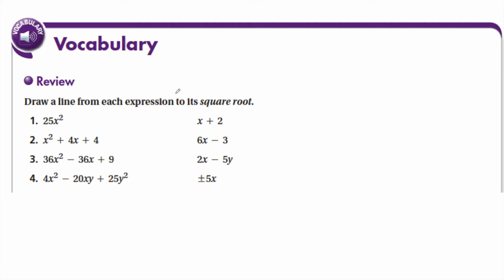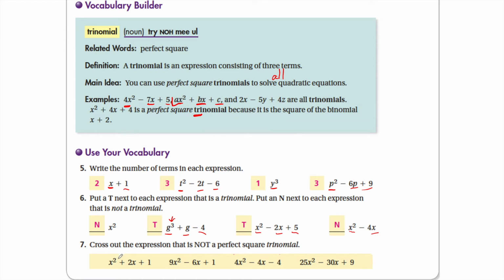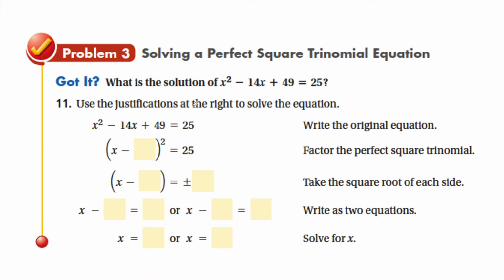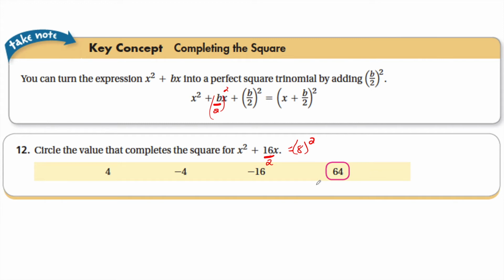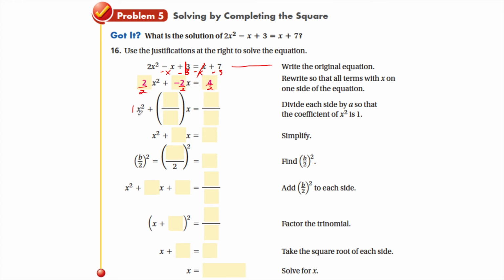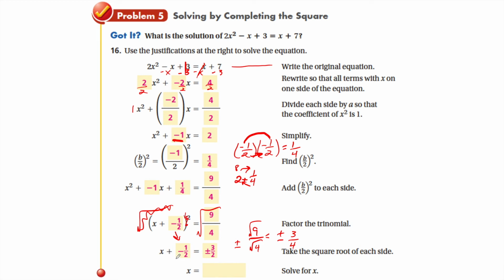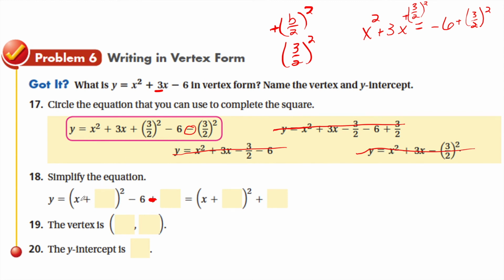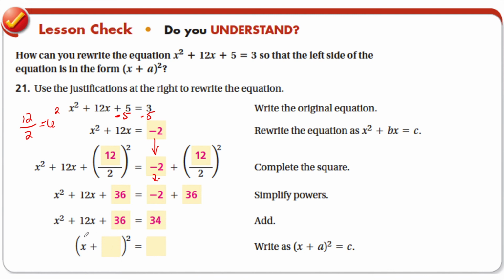4-6 Completing the Square